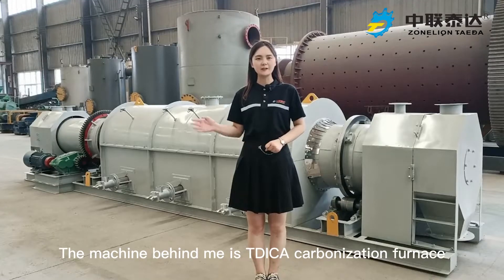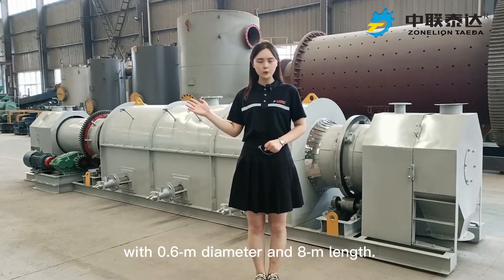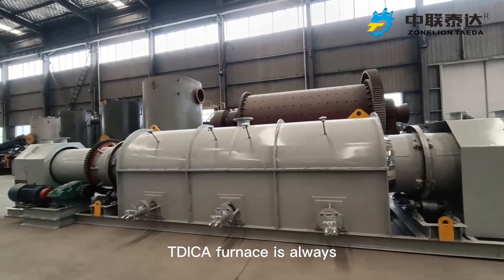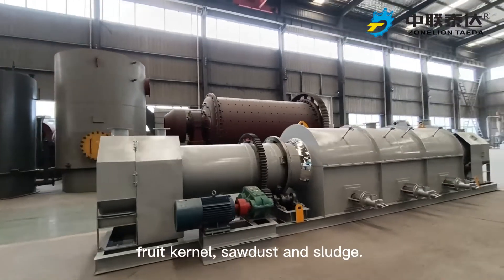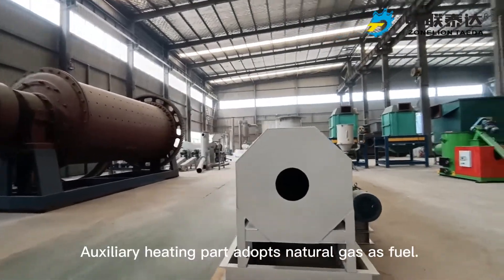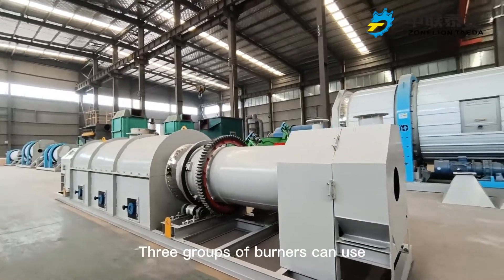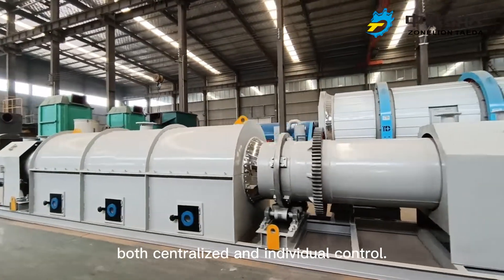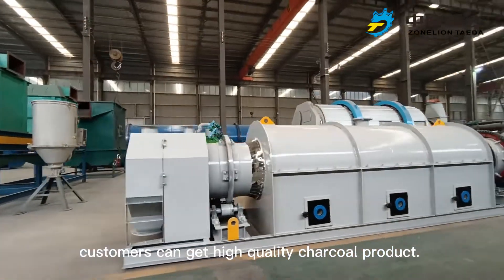Introduction of continuous rotary carbonizing furnace kiln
Rotary kiln is a common adopted kiln furnace for calcining and roasting industry. Rotary kiln is divided into two kinds, direct heating and indirect heating/external heating type. Direct heating rotary kiln is widely applied in large scale production respect while indirect heating rotary kiln is always used for calcining, roasting and carbonizing precious material like mineral powder, magnetic powder, catalyst and metal. While being used for carbonization, TDICA furnace is mainly used to process wood, fruit kernel, sawdust, sludge and etc. You can use either gas or electricity as heating source for TDICA furnace.
 Are you looking for external heating rotary kiln? Taeda will be your best partner.